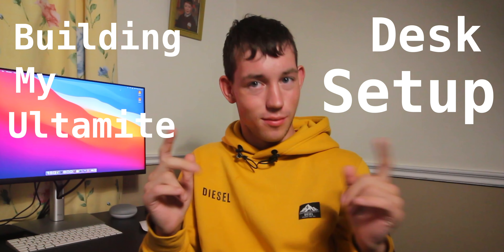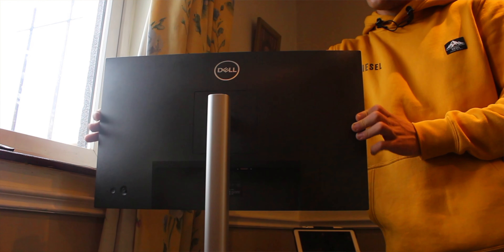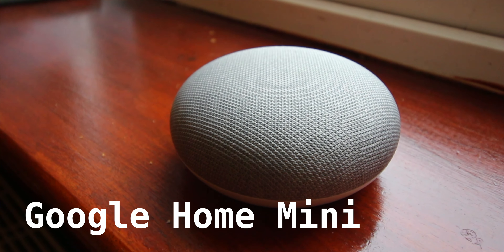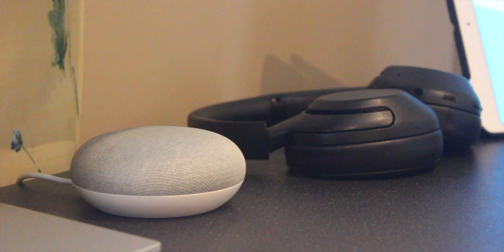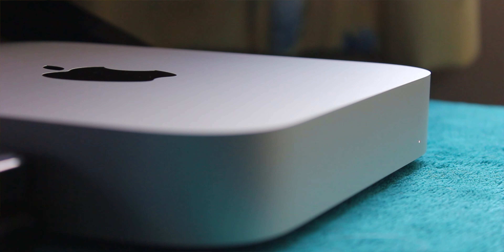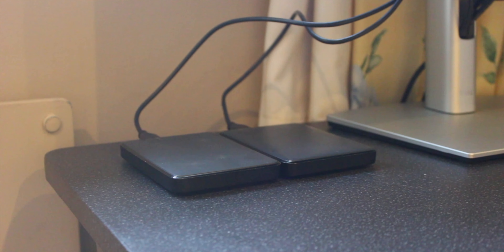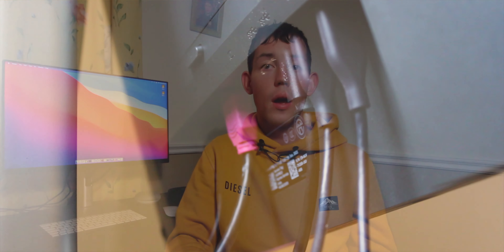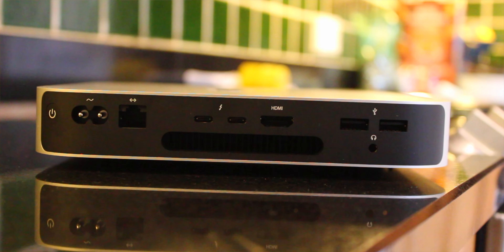Building My Ultimate M1 Mac Setup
In this video, I take you through my new editing desk setup for 2021!

If you enjoyed this video maybe you’ll enjoy the other content the techwiz network has to offer: